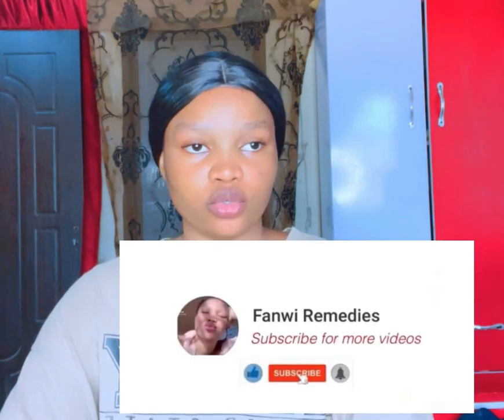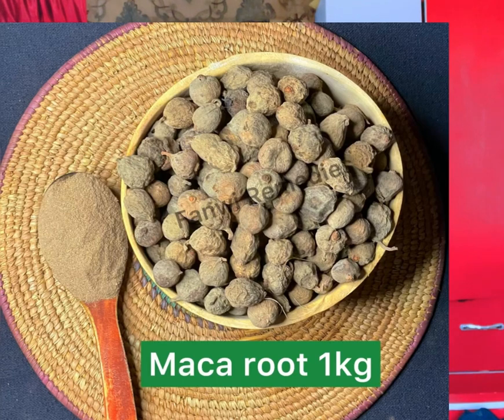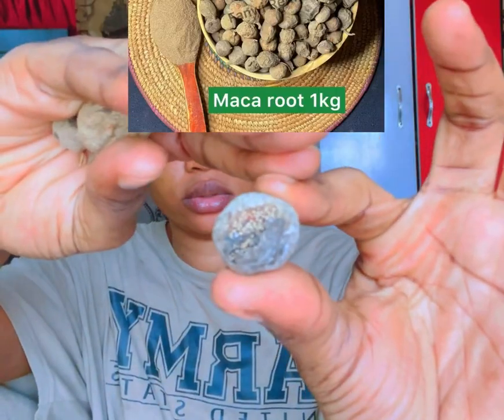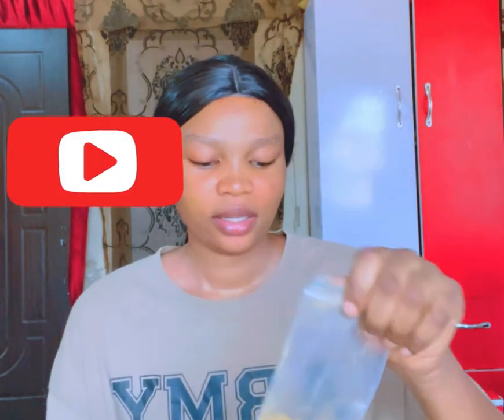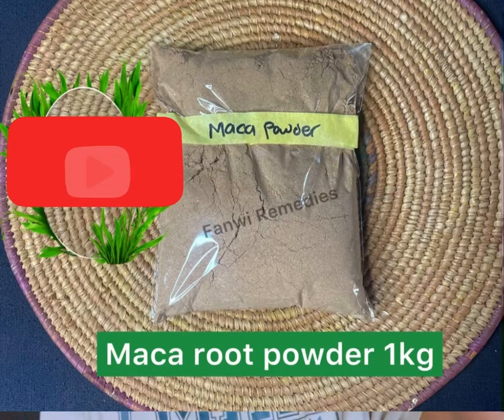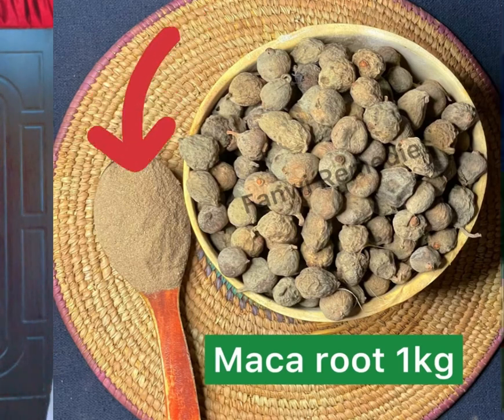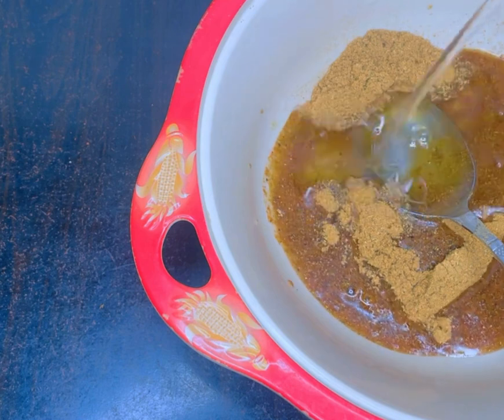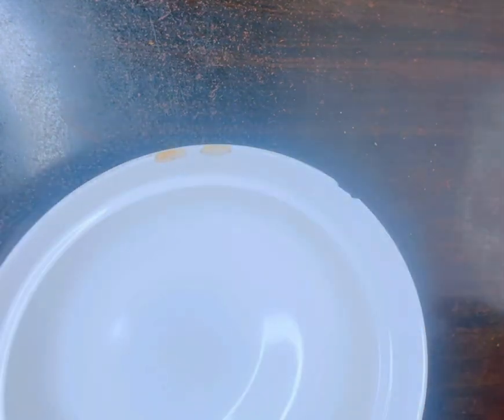How to make Maca Root oil from scratch